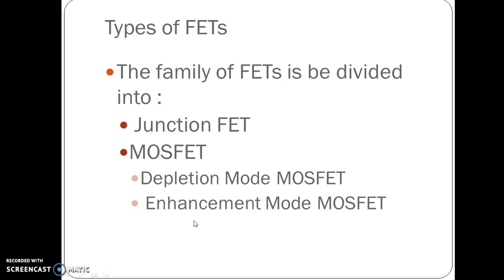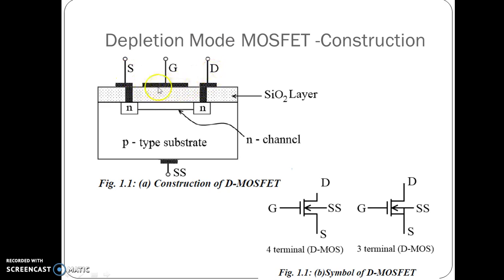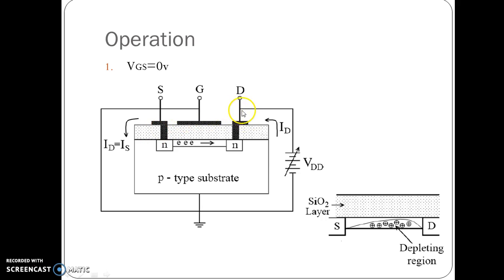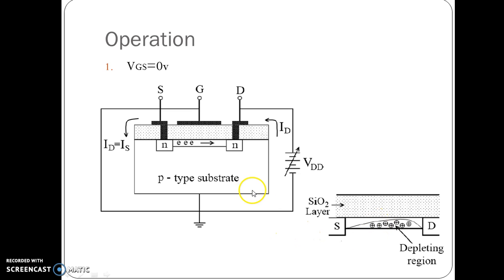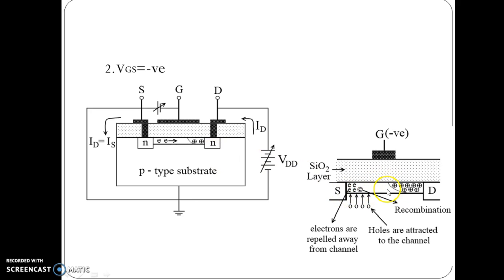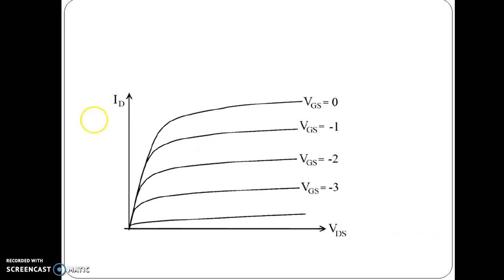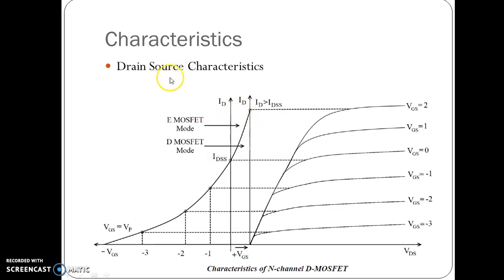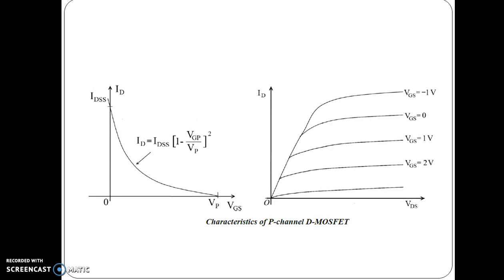Construction working of DMOSFET